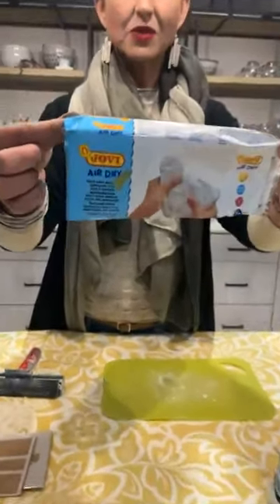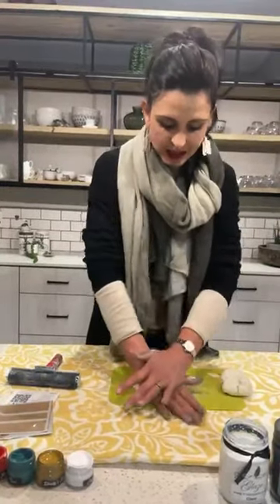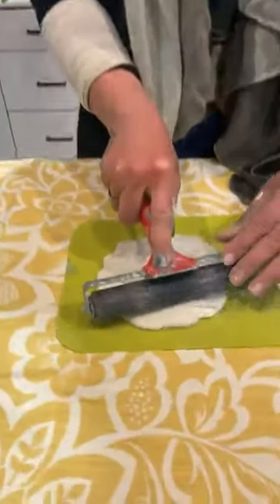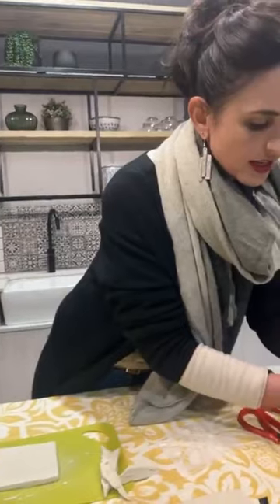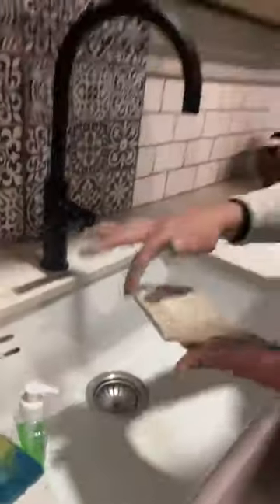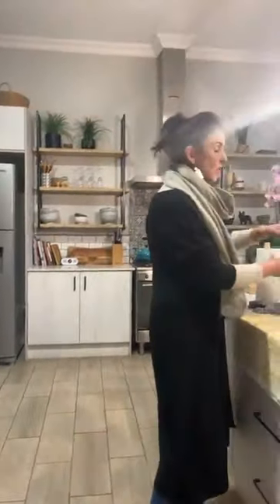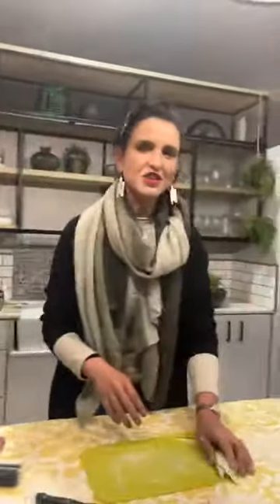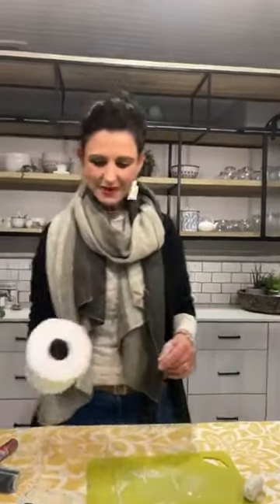DIY Coasters with air drying clay and Tjhoko Paint and feature wall ideas with Nadine Vosloo